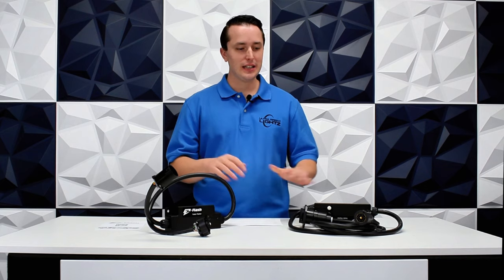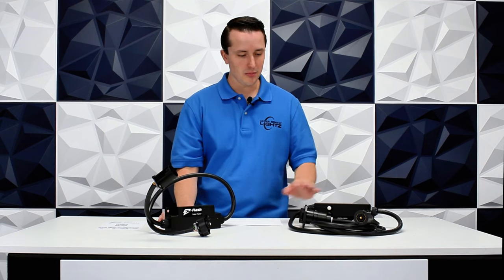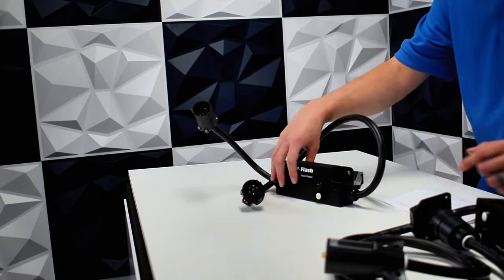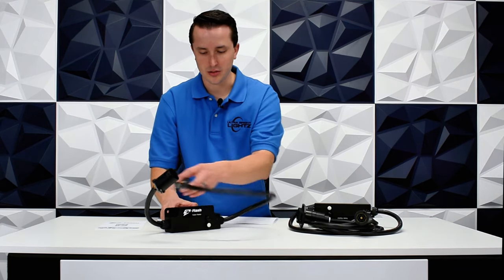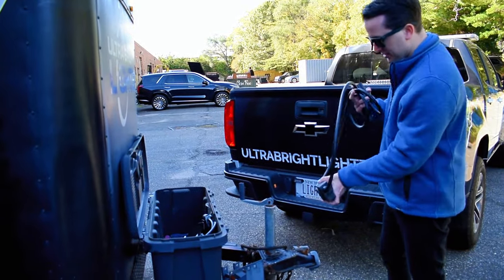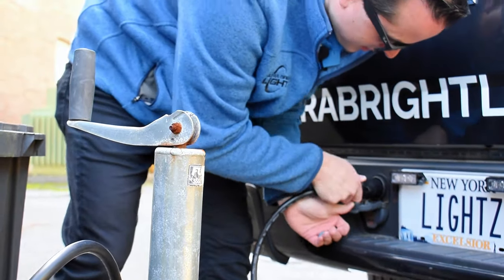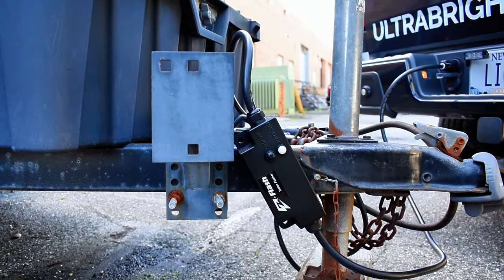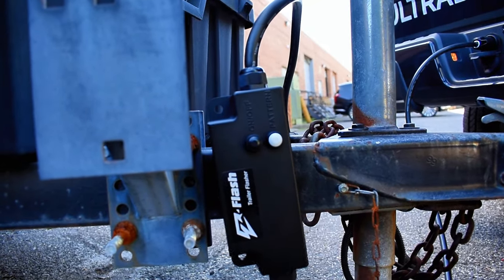First Look || Z-Flash Trailer Flasher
🚚 Introducing the Z-Flash Trailer Flasher! 🚚

Upgrade your trailer's visibility with the newest addition to the Z-Flash line. The Z-Flash Trailer Flasher is designed to flash your trailer's lights and can be operated as a stand-alone product or with any other Z-Flash flasher.

Tech Specs:

Vehicle Side Flasher:

Stays on the vehicle, flashing any connected trailer's lights
Compatible with 7-pin/12V and 4-pin/12V (adapter required)
6 flash patterns
Wireless remote control and on-unit buttons for easy operation
Removable magnet and mounting holes for permanent mounting
30 AMP max, 14 AWG wire
7-Pin/12V Male Connector with 84" cable to flasher box
7-Pin/12V Female Connector with 84" cable to truck connector
IP67 weatherproof and dustproof
Rugged aluminum enclosure
Trailer Side Flasher:

Stays on the trailer, compatible with any towing vehicle
Fits most trucks/SUVs with OEM factory style tow plug adapter & connectors
6 flash patterns
12V/7Pin outlet compatible
30 AMP max, 14 AWG wire
7-Pin/12V OEM Tow plug adapter with 24" cable to flasher box
7-Pin/12V OEM Tow Plug adapter with 12" cable to trailer port
Rugged aluminum enclosure
Easy Operation:

Remote Control:
Press A to turn on
Press A again to change the pattern
Press B to turn off
Controller overrides on-unit buttons
On-Unit Buttons:
Black button: powers on/off
White button: changes flash pattern
Buttons override remote
30 Day Returns - 2 Year Warranty

Enhance your trailer's lighting today with the Z-Flash Trailer Flasher!